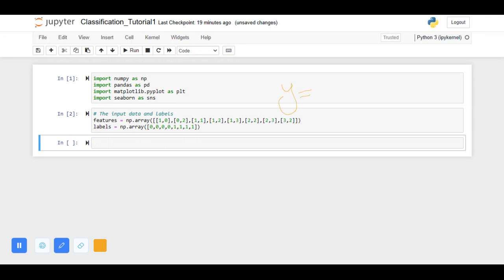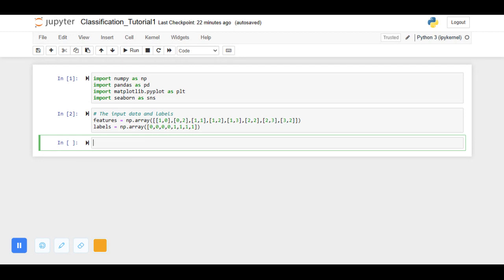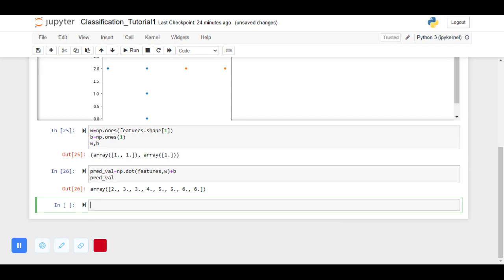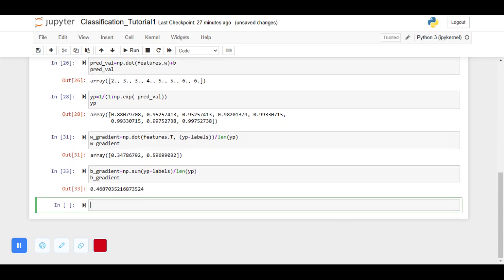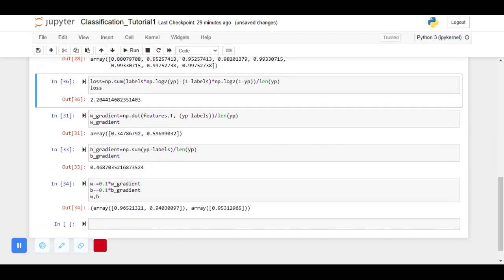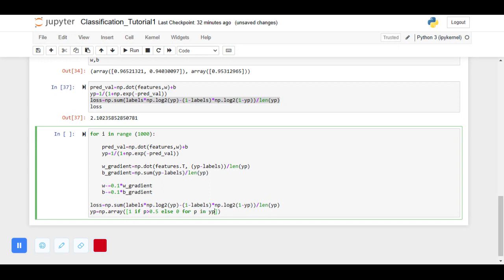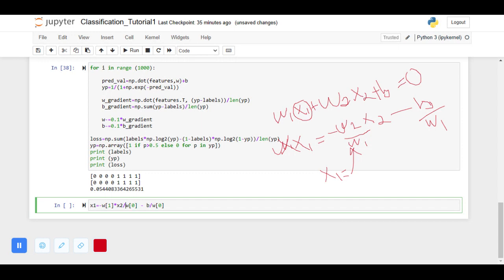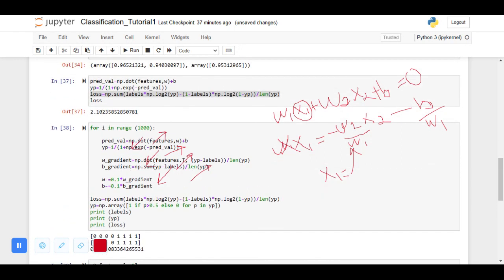Logistic Regression Coding in Python | Logistic Classification from Scratch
In this video, we delve into the fascinating world of logistic regression, one of the most widely used machine learning algorithms. Whether you're a beginner or an experienced data scientist, this video is packed with valuable insights and practical tips to help you master the fundamentals of logistic regression.

Throughout the video, we cover everything from defining the problem and preprocessing the data to training the model and evaluating its performance. We also provide a hands-on coding demonstration, showing you how to implement logistic regression from scratch using Python.

Our aim is to provide a comprehensive and easy-to-understand overview of this powerful algorithm, so you can start applying it to your own projects right away. So if you're ready to take your data science skills to the next level, hit the play button and let's get started!